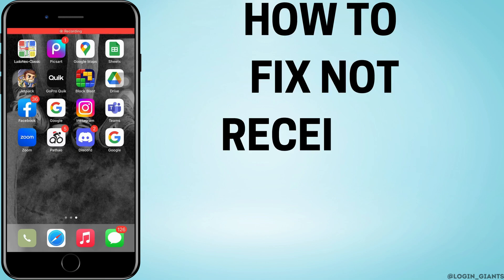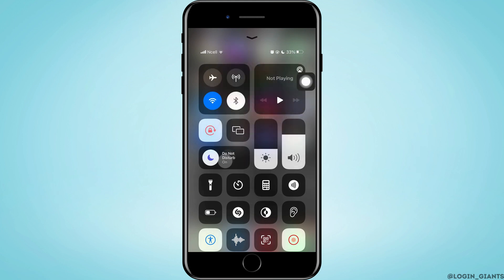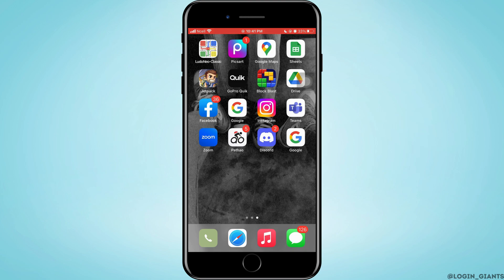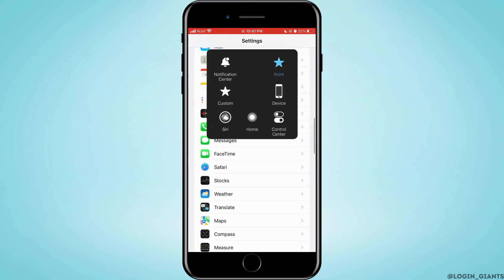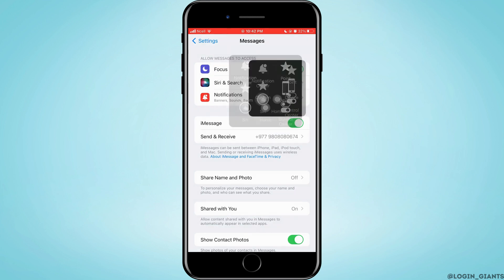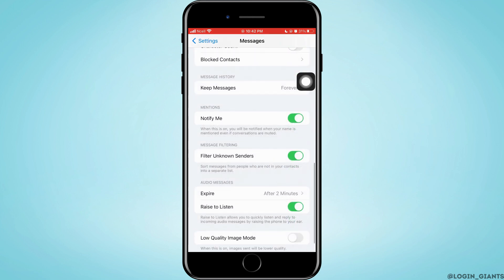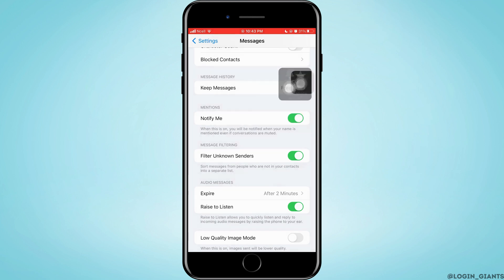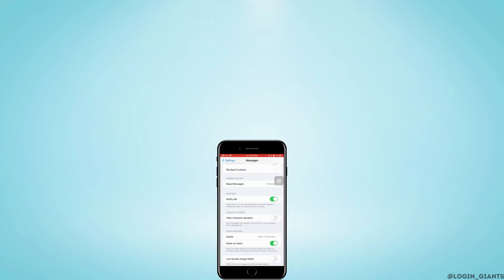iPhone Users - Not Receiving Verification Code? (SOLUTION)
In this step-by-step guide, we'll walk you through some troubleshooting steps to help you resolve the issue of not receiving verification codes. Follow along, and you'll be able to receive your verification codes hassle-free.

👋 Welcome to Login Giants! In this video, we'll provide you with a solution if you are an iPhone user and facing the issue of not receiving a verification code. If you've been having trouble receiving verification codes for various apps and services on your iPhone, this tutorial is perfect for you.

Tips for iPhone users not receiving verification codes:
🔗 If you encounter any difficulties or need further assistance with receiving verification codes on your iPhone, feel free to leave a comment below, and we'll be glad to help you out.

📱 Timestamps:

0:00 - Introduction
0:05 - Not Receiving Verification Codes: The Problem
0:10 - Steps To Not Receiving Verification Codes: The Problem